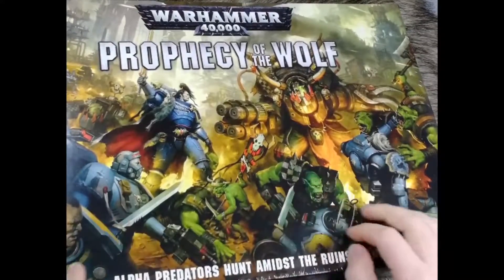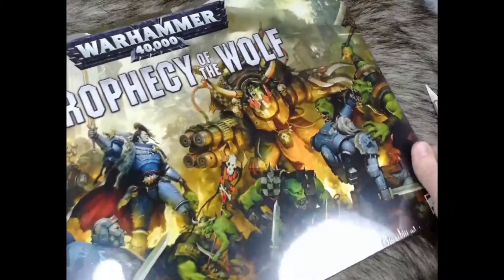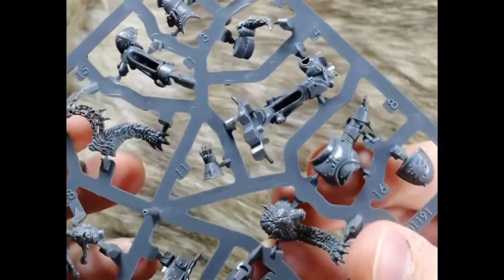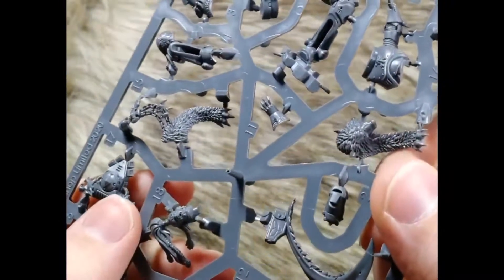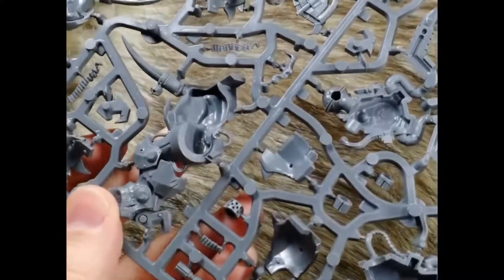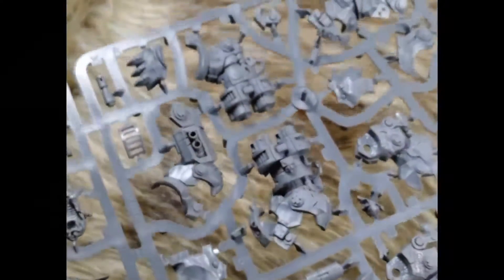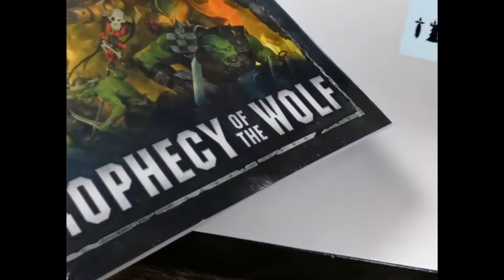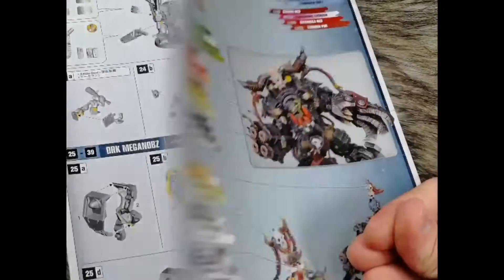Unboxing Prophecy of the Wolf Box & THOROUGH look at the new SPRUES!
My local store had got their orders for the new Warhammer 40k Psychic Awakening: Saga of the Beast box, Prophecy of the Wolf in, so I managed to grab a hold of one. They must've been sent out before Games Workshop closed down. A lot of Space Wolves and Orks players didn't get theirs and have questions specifically about the sprues for Ragnar Blackmane and Ghazghkull Thraka, so I did my best to look through them quite thoroughly. I also looked over the campaign book but forgot to move my camera back away after the sprues, so it is rather zoomed in - my apologies! Either way, hope this answers some of the questions people!